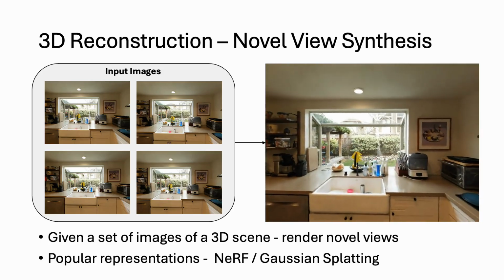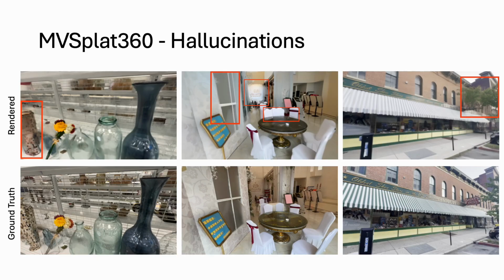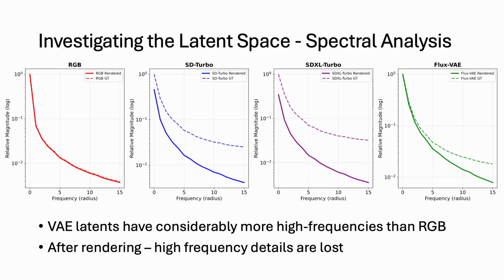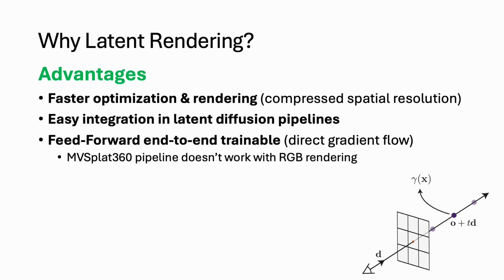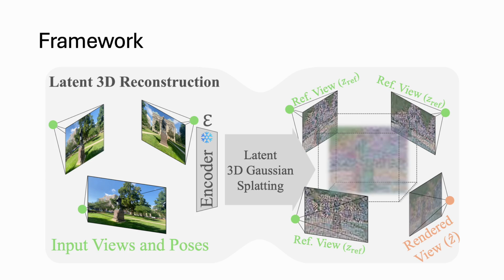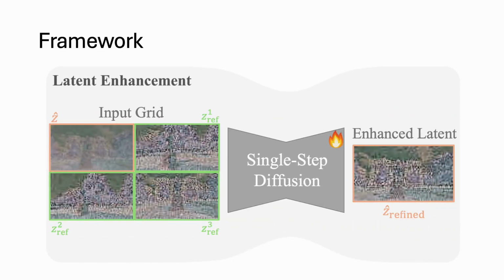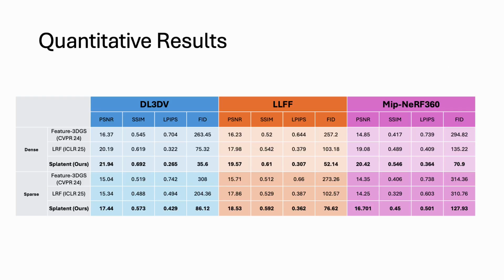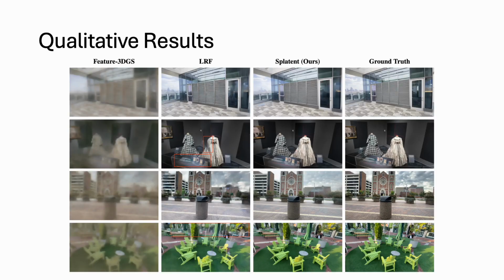Splatent: Splatting Diffusion Latents for Novel View Synthesis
Splatent: Splatting Diffusion Latents for Novel View Synthesis - CVPR 2026